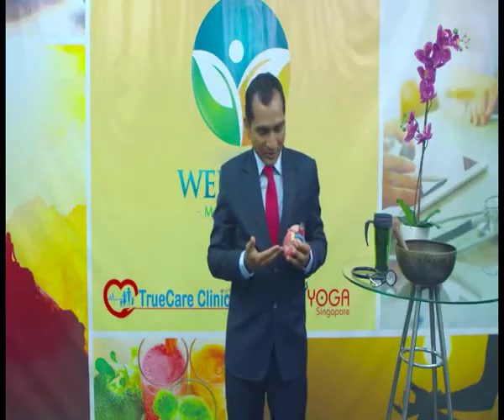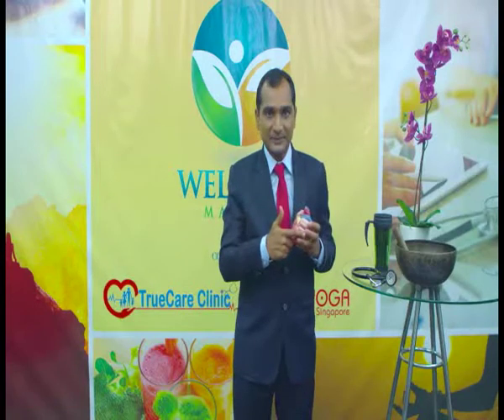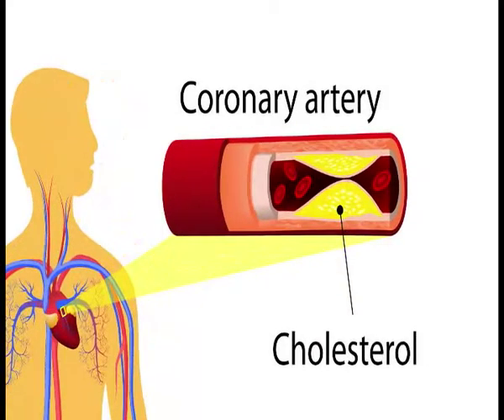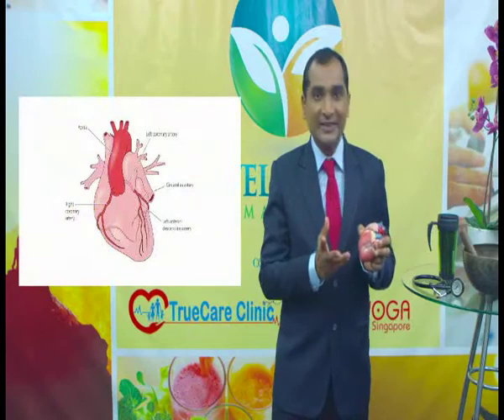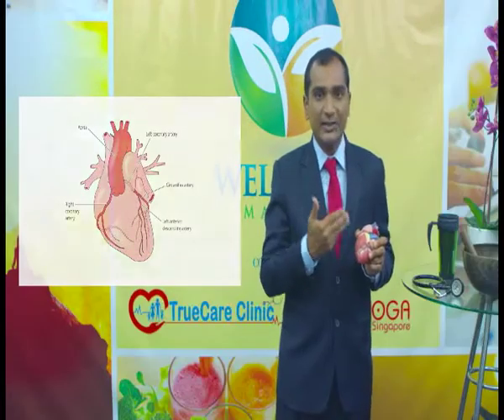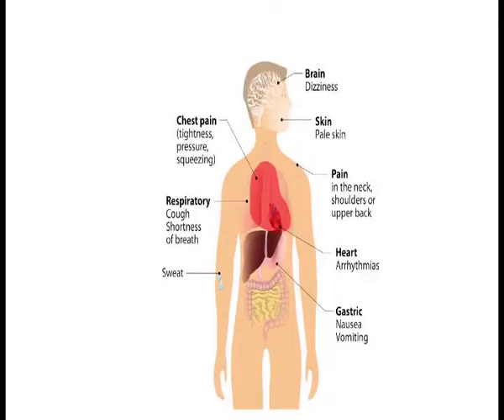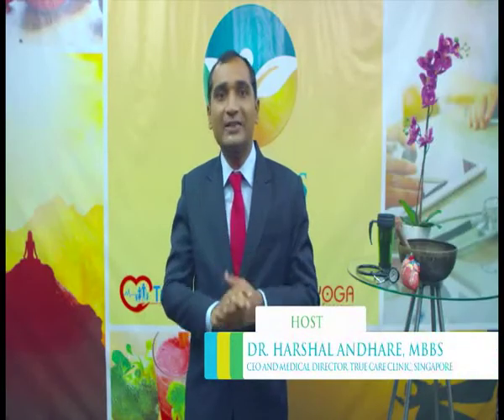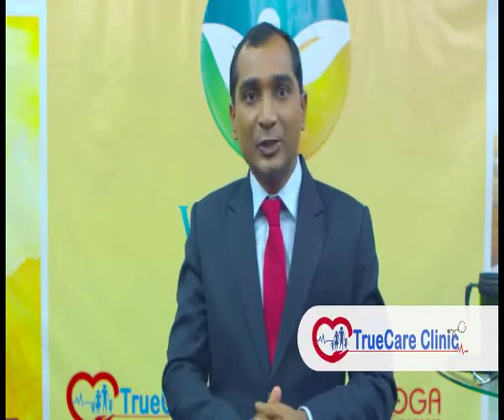WELLNESS MANTRA YOGA EP 03